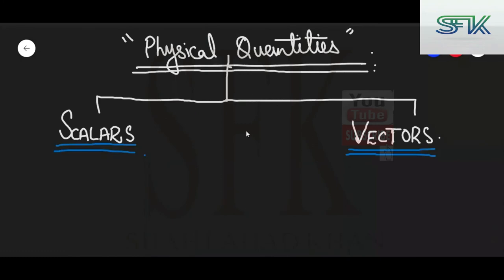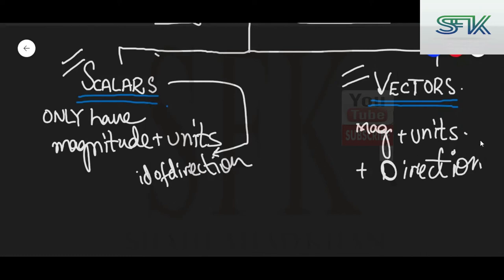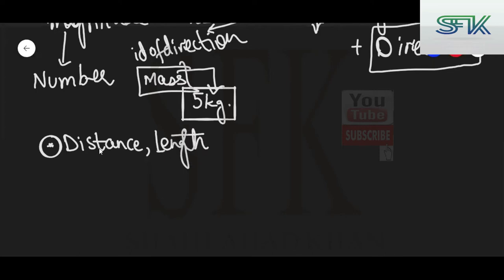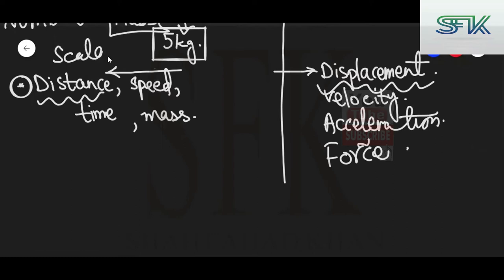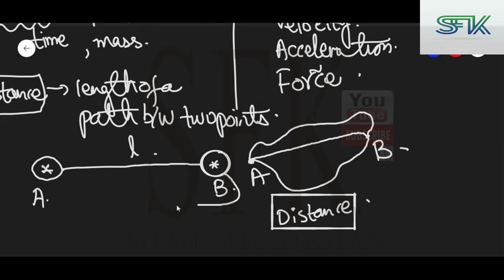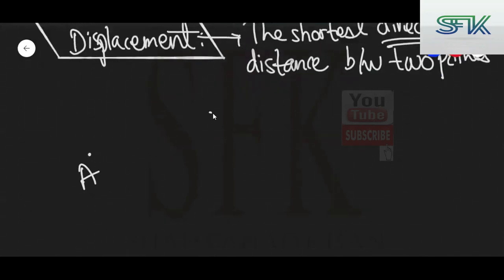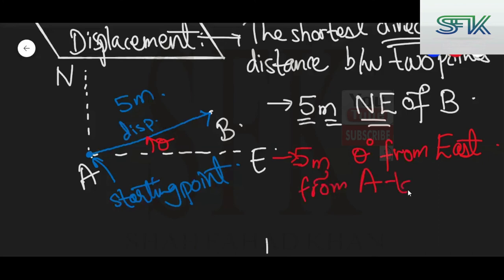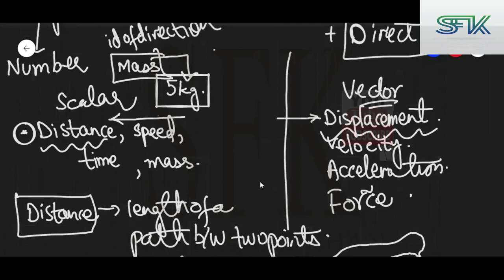SCALARS AND VECTORS part1 class 7